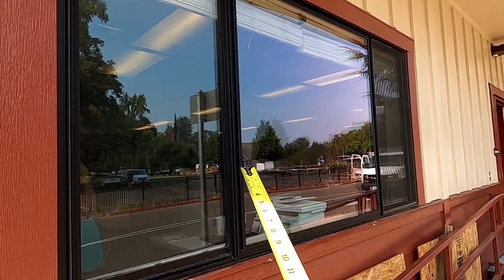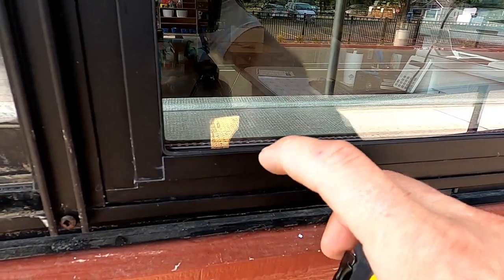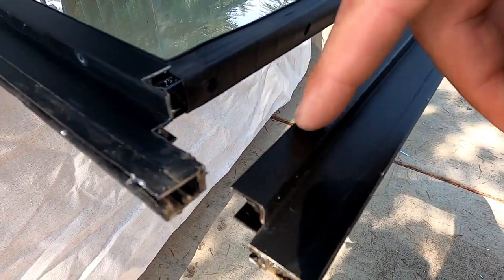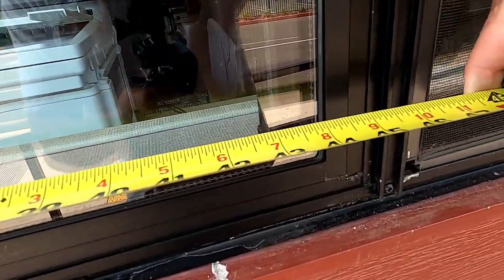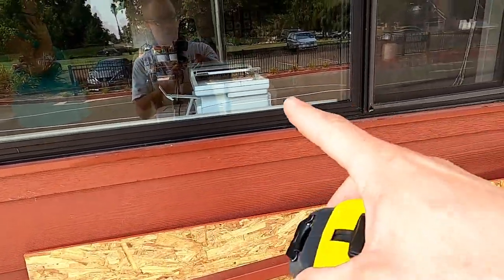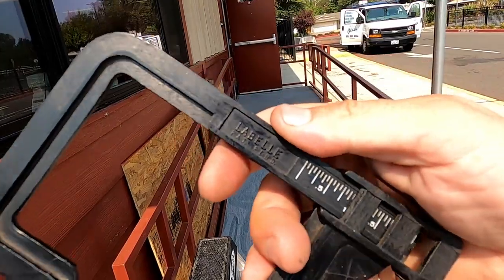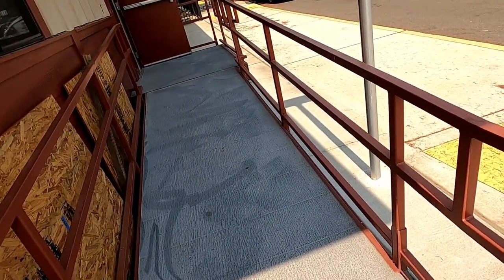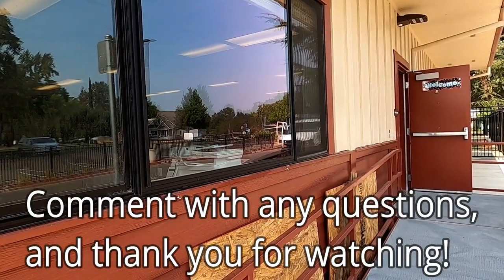How to measure ( IGU )dual pane glass in aluminum window! Detailed tutorial!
This is quick and detailed tutorial on how to measure dual pane glass/ IGU in a typical aluminum window.

Links:
Worlds best glass cleaner
Glass Calipeper
Glass suction cup